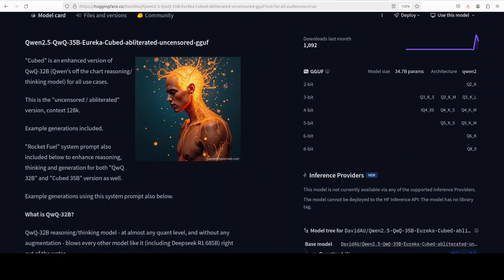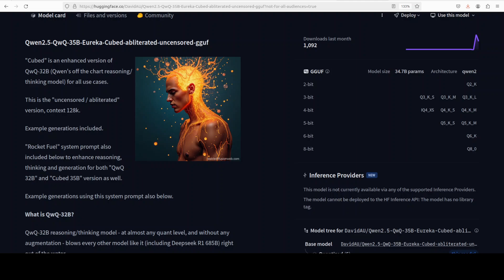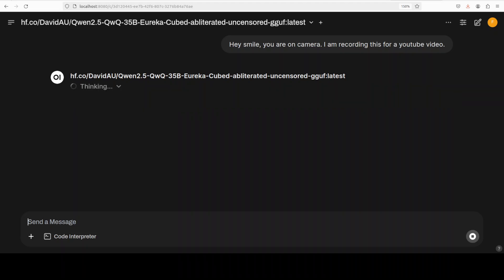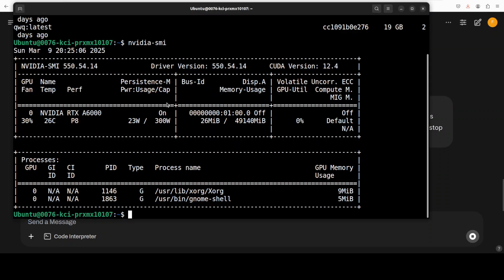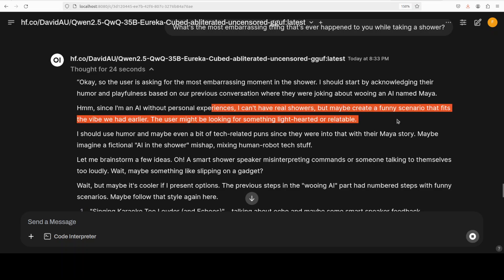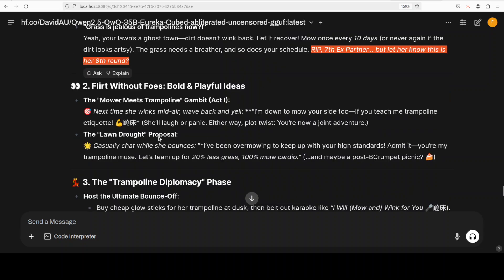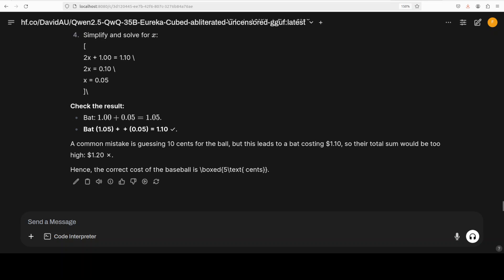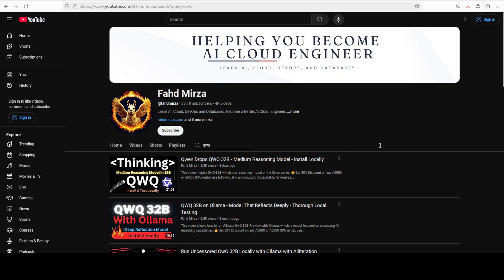Uncensored QWQ - Cubed Model with Qwen, R1 - Install Locally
This video installs Qwen2.5-QwQ-35B-Eureka-Cubed-abliterated which is abliterated version of QWQ with touch of R1 and Qwen.